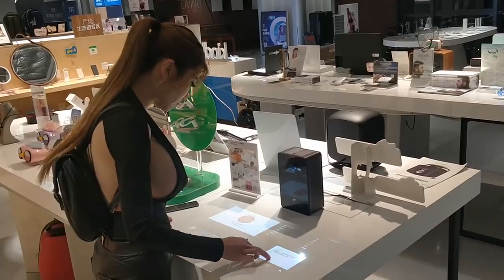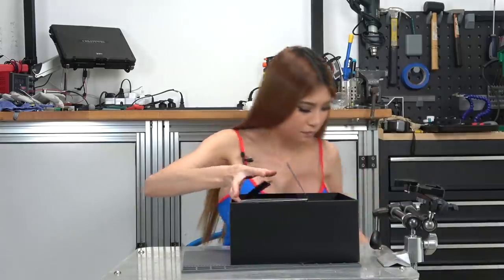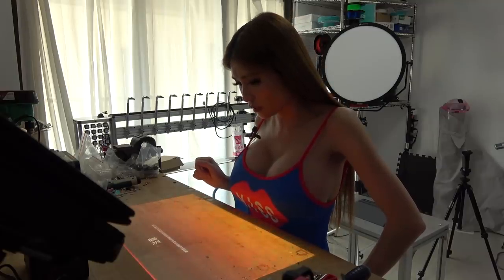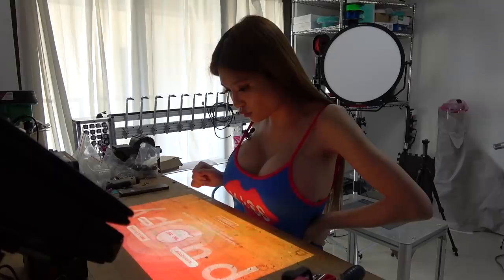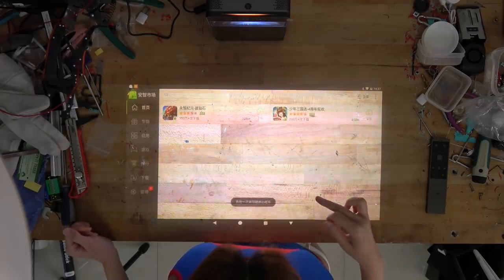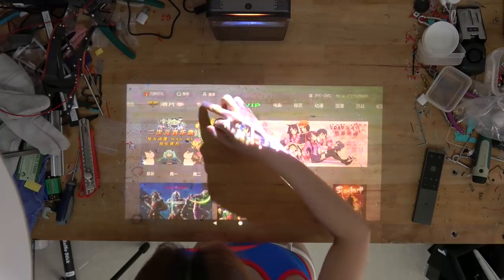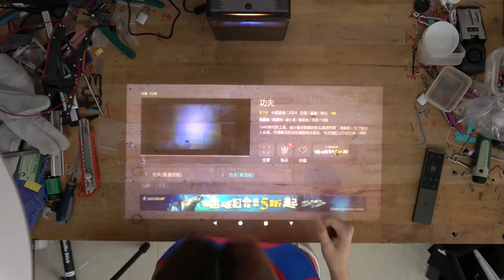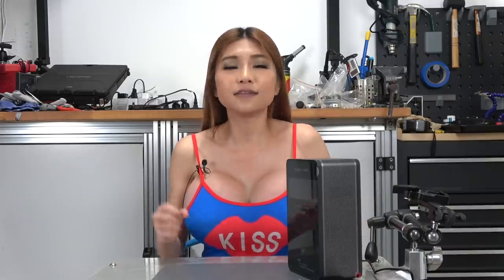Puppy Cube Touch-Projector- Unboxing and Review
Is it a projector? Is it a tablet? Is it good for both or good for nothing?